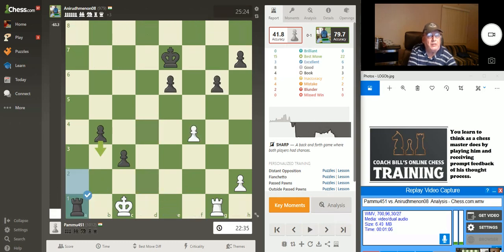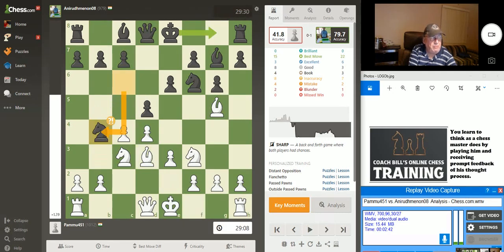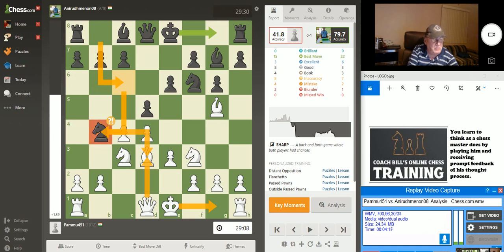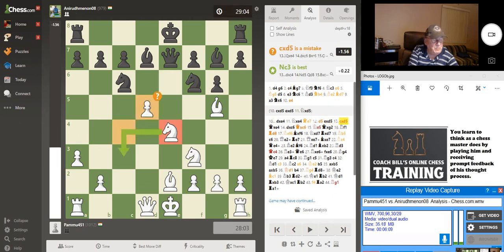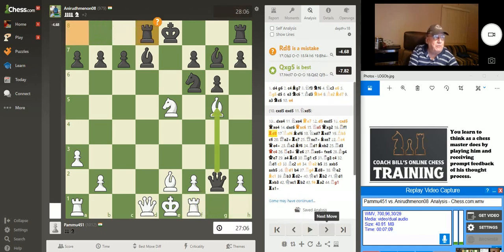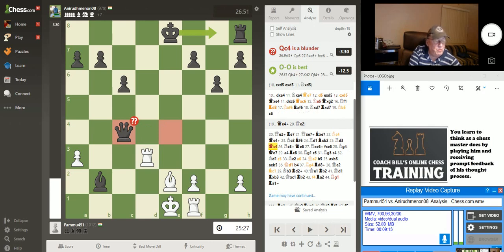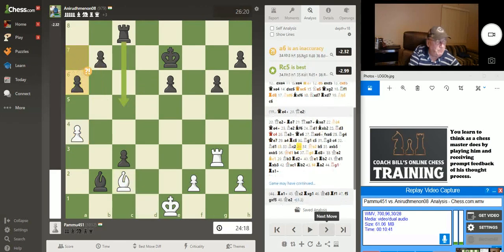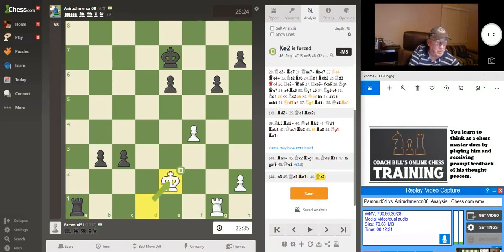2020 08 08 Pammu451 vs Anirudhmenon08 Analysis Chess com